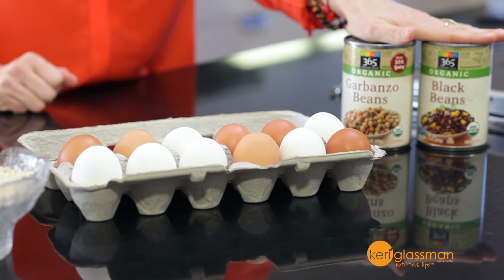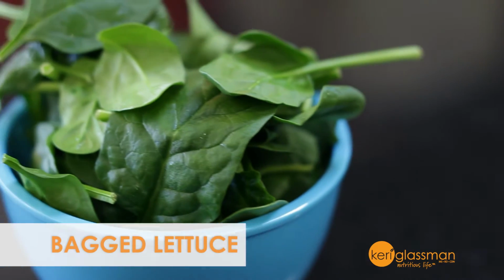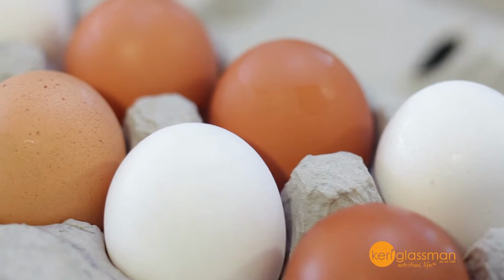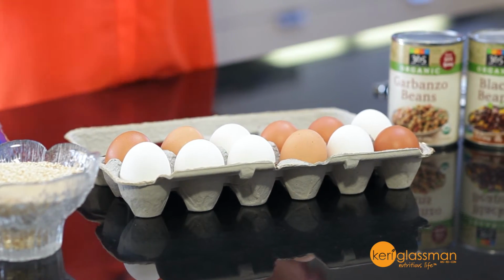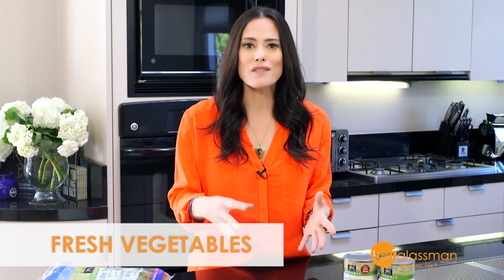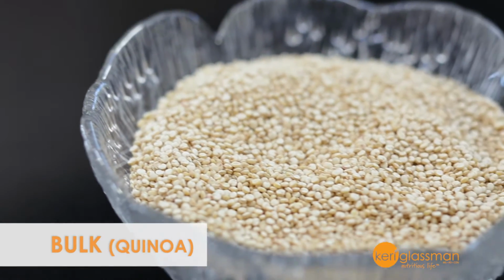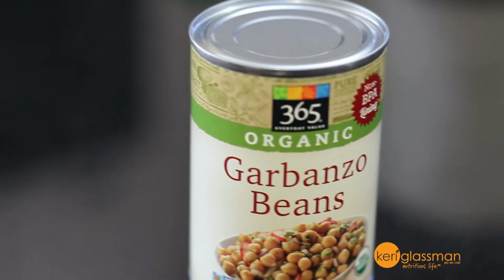Quick and Healthy Weeknight Meals | Keri Glassman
Today I'm going to share with you something that I just did for a client of mine.

So many people I know get in the right food for breakfast, have a healthy morning snack, a pretty healthy lunch, but then they grab an afternoon snack from the vending machine, they get home a little bit late from work, or they’re in a rush and didn’t have time to get to the grocery store and they end up going for leftover pizza or ordering pizza or eating leftover Chinese or ordering Chinese or eating some yucky highly processed, loaded with chemicals frozen meal.

Sound familiar? Let’s break the cycle and give you a few MAKESHIFT MEALS to throw together on these evenings!

What I'm going to show you today does NOT involve real cooking. These are not real recipes or gourmet meals so if that’s what you want, press stop now and click on another video :)

Here are some practical ways to get in food fast that isn’t fast food.

1) Go vegetarian a couple times a week! Keep a few cans of beans around, heat them up, add spices and herbs you like, then throw them on top of some bagged lettuce.

2) Eggs aren’t just for breakfast! Scramble up a couple, throw in whatever veggies you have around OR grab some frozen veggies from your freezer, and you have a meal!

3) Think in bulk. Cook a few servings of quinoa and use it as the base of your meal for lunches or dinners. Remember that bagged lettuce? Throw some quinoa in the mix! Those sauteed veggies you used with your eggs? Use them with quinoa, too! Those leftover beans from the other night? Throw them on top!

Every meal doesn’t NEED to be gourmet, and it’s not difficult to create a meal in less than 5 minutes with minimal to no cooking, with minimal to no raw foods in your kitchen. Use your freezer and your pantry for things other than ice cream and cereal peops! You can do it, and stay on your healthy track EVERY night!

You’re sick of takeout anyway, right?

Video By:
Schaffer Visuals